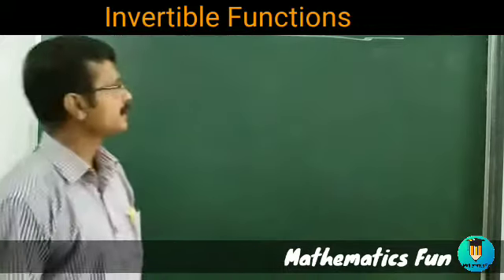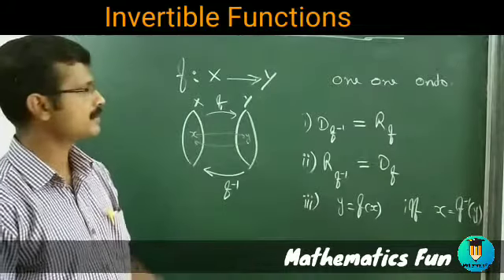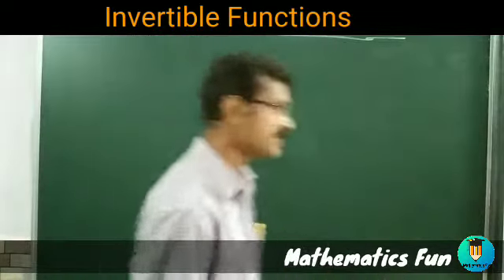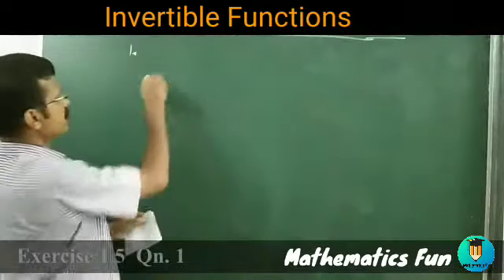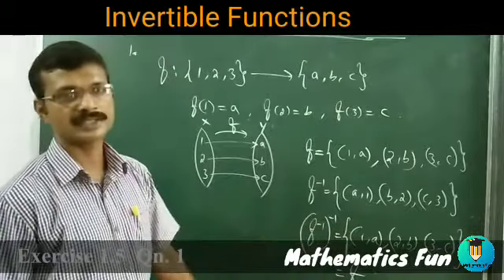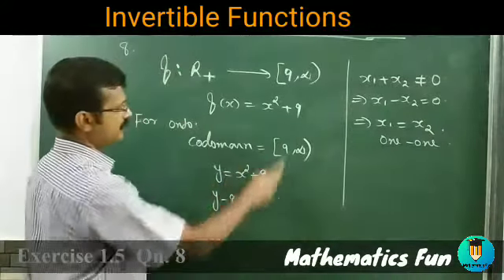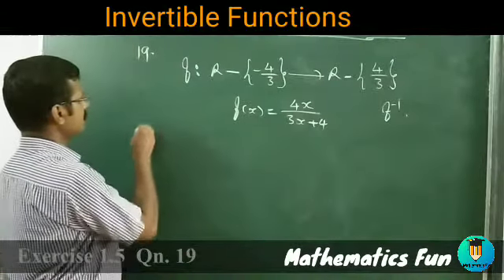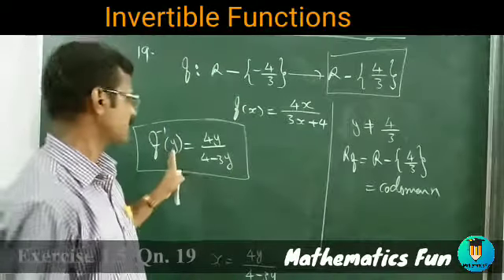ISC Class XII Maths | Relations and Functions | Part 7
In this video , we will be discussing about Invertible Functions.